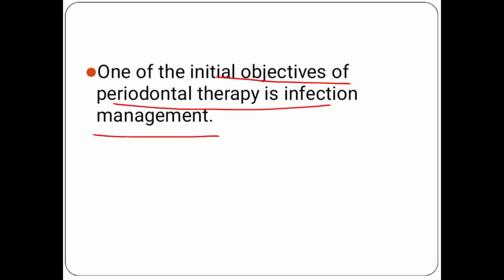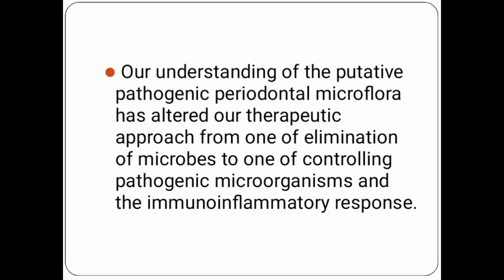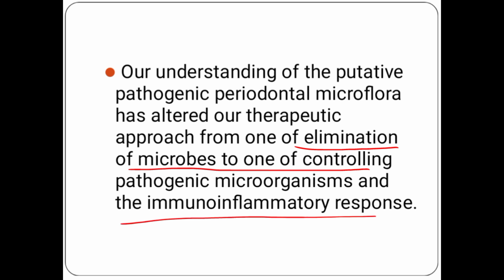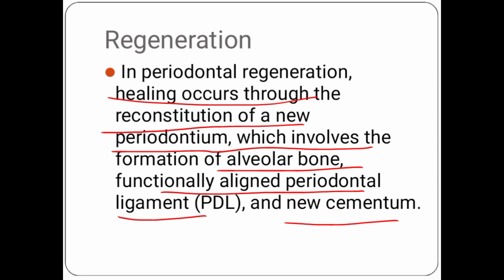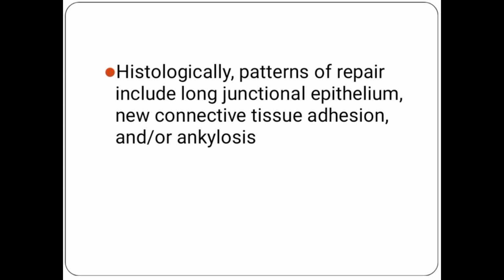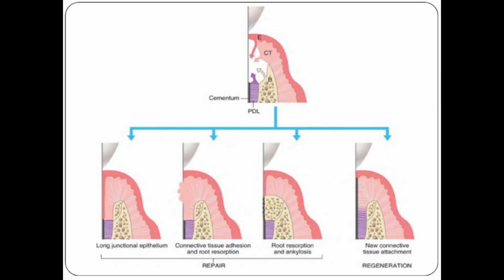Regenerative periodontal therapy: Repair and Regeneration